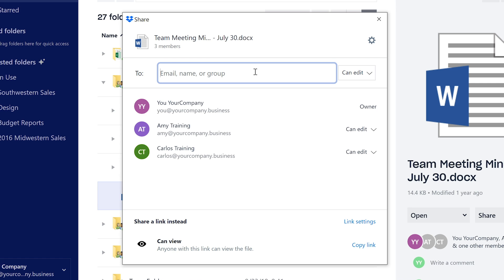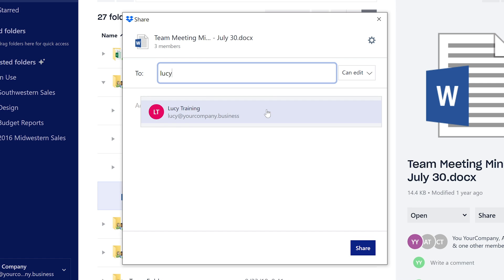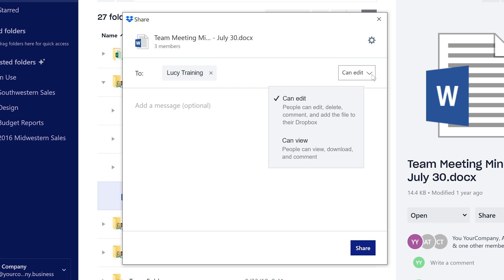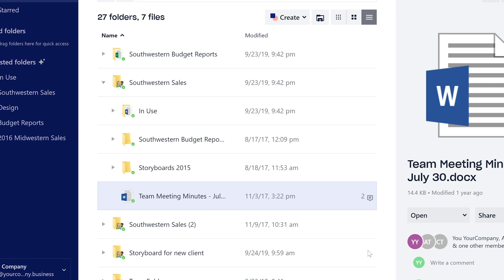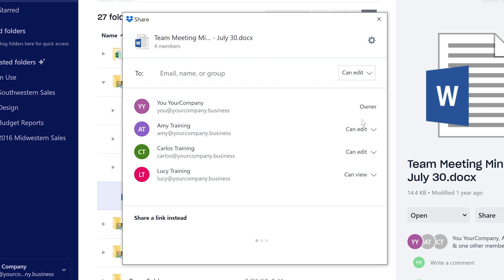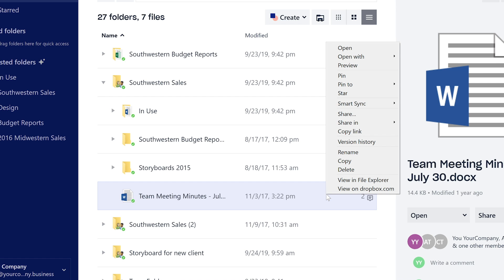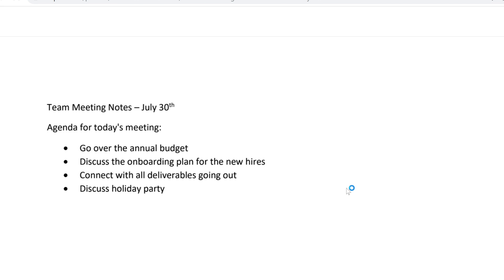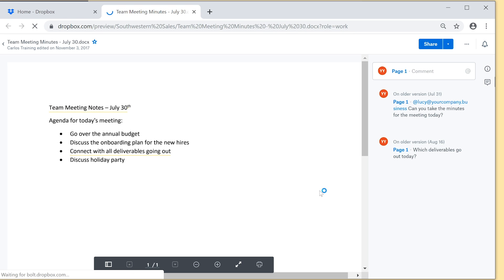Sharing folders and setting permissions | Dropbox Tutorials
With Dropbox, you can share files and folders with anyone. Use sharing permissions to control whether they can view, download, or edit those files.